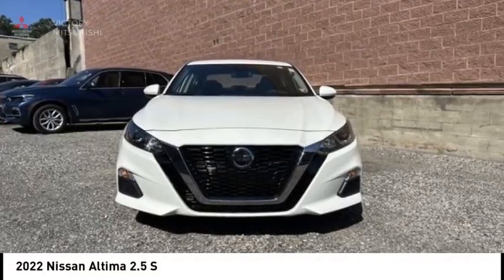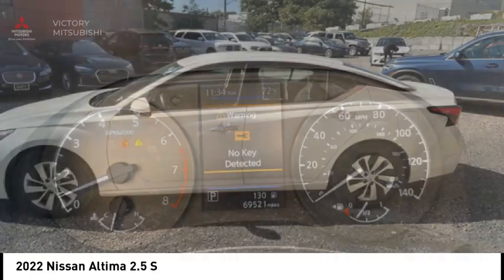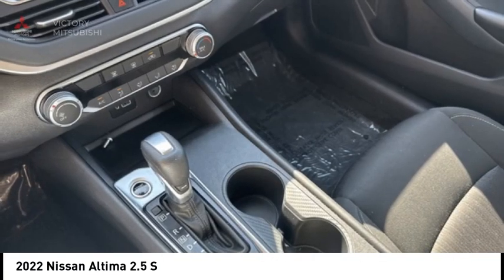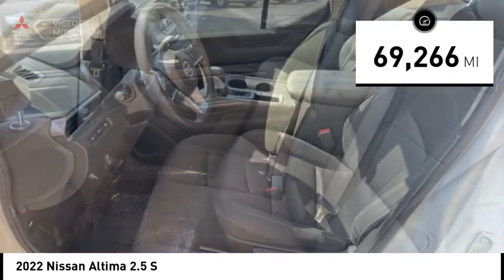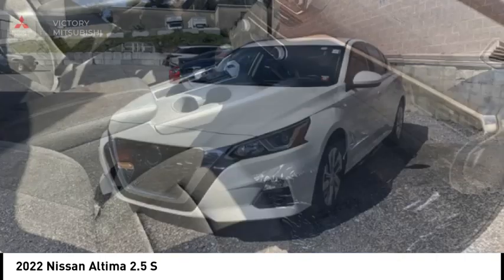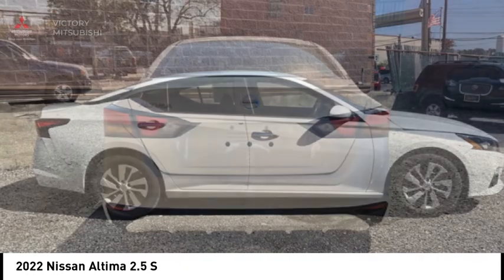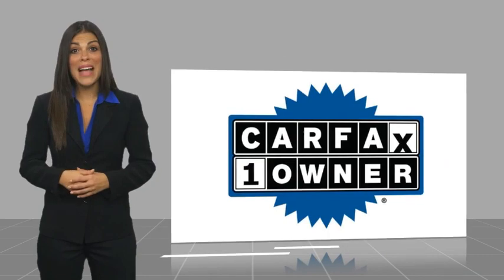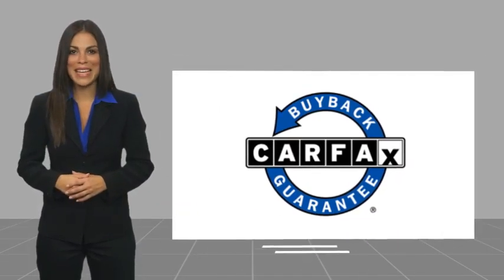2022 Nissan Altima Bronx NY 23067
2022 Nissan Altima 2.5 S

Victory Mitsubishi
4070 Boston Road

Glacier White 2022 Nissan Altima 2.5 S FWD CVT with Xtronic 2.5L 4-Cylinder DOHC 16V CVT with Xtronic.brbr28/39 City/Highway MPG